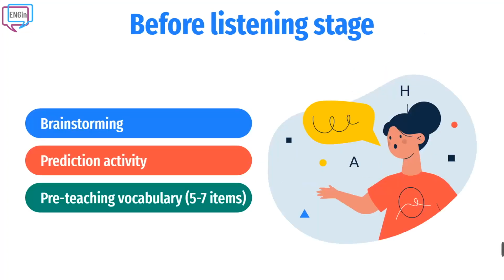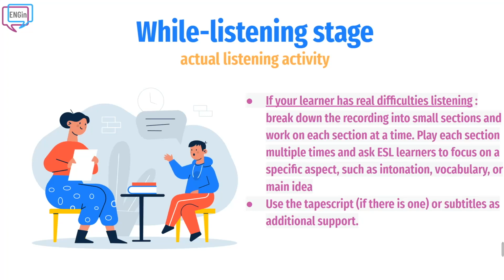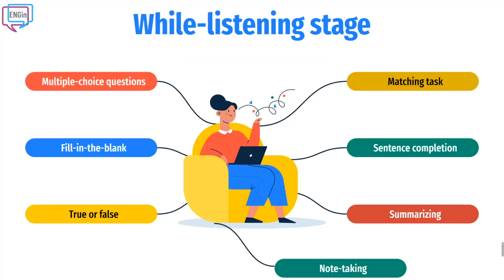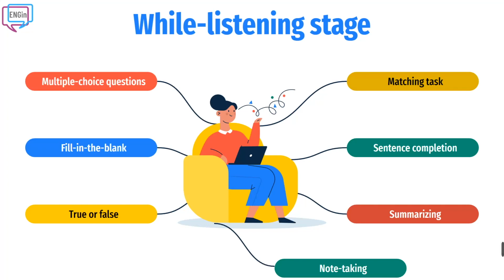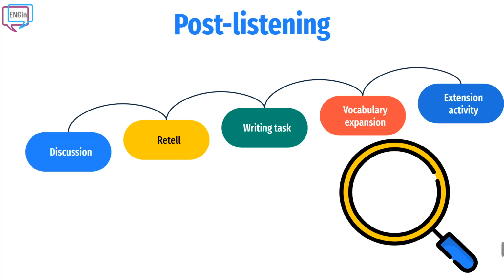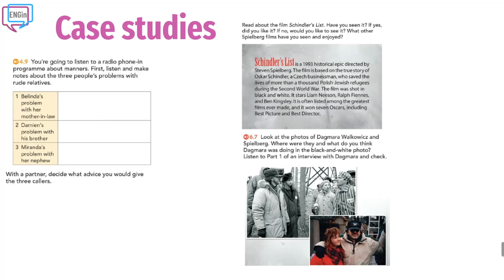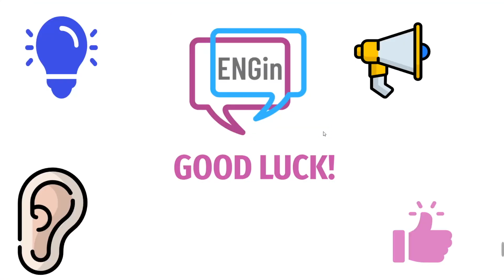Teaching listening to English learners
Are you an ENGin volunteer struggling to help your students improve their listening skills? Look no further! In this video, we will explore effective tips and strategies for teaching listening to English learners.